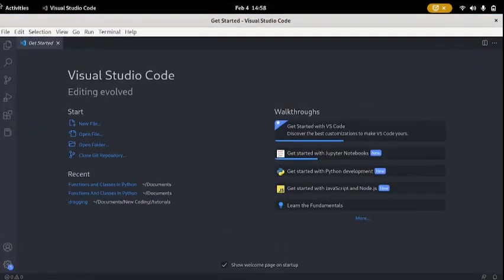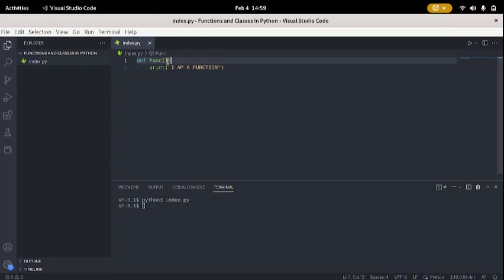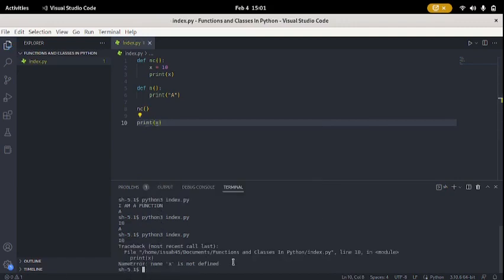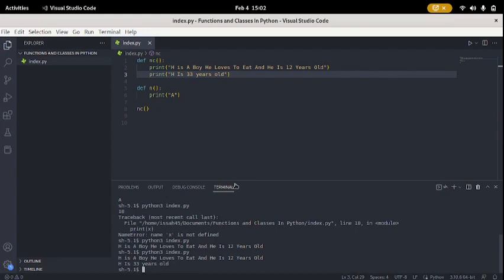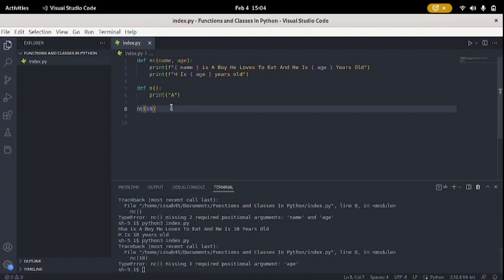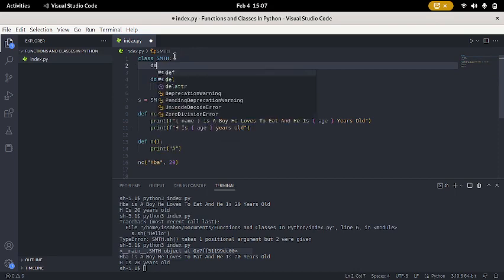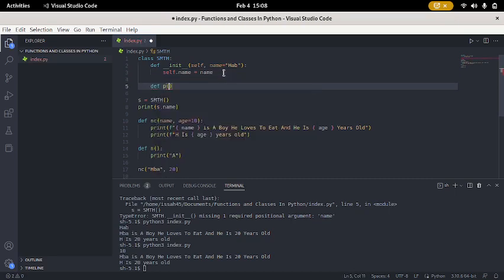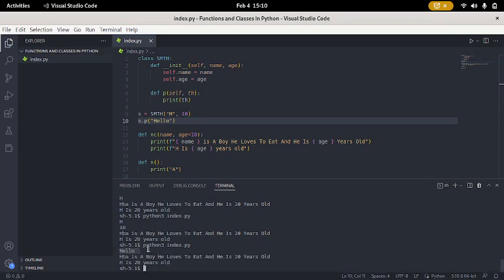Python Tutorial For Beginners | Functions & Classes In Python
Hello Friends! Today We Are Going To Learn:
Python tutorial,